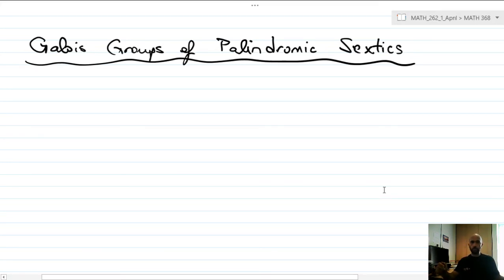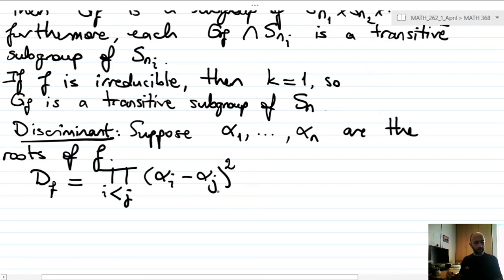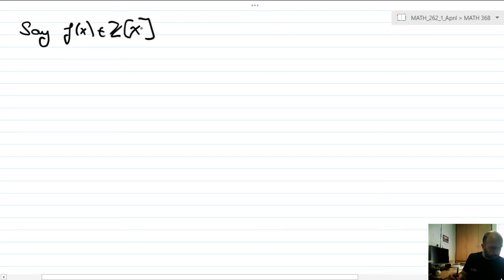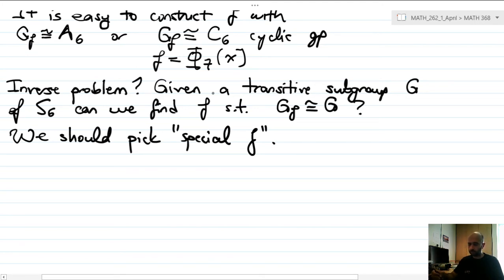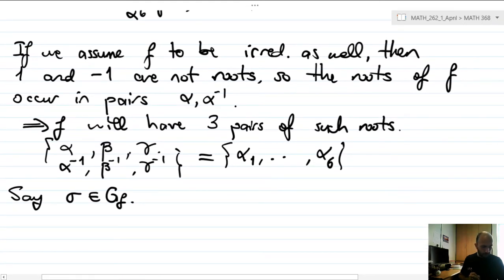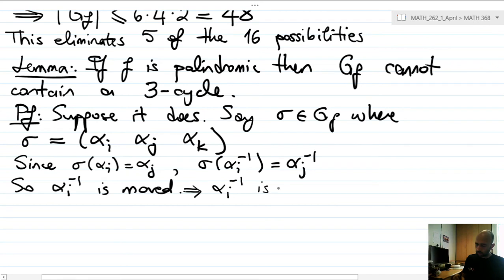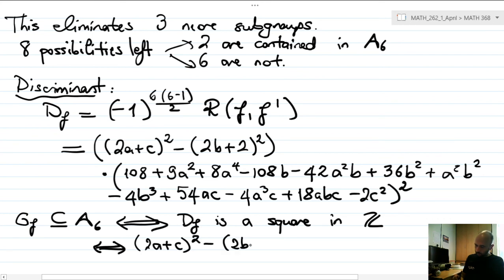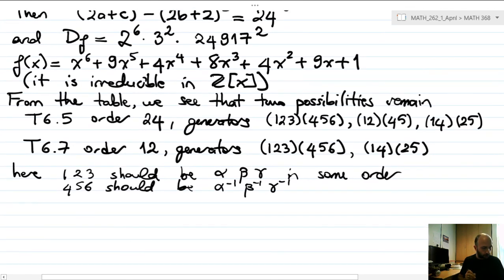MATH 368 Galois Groups of a Palindromic Sextic (Part I)